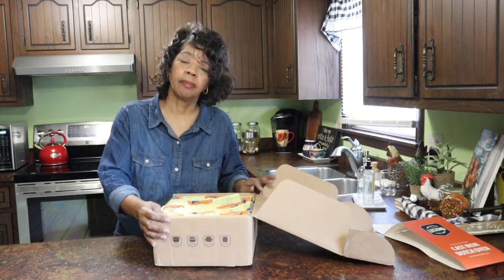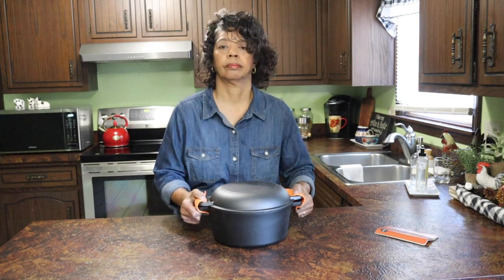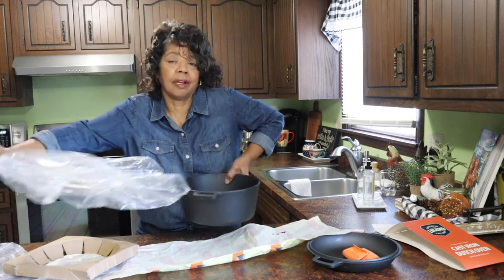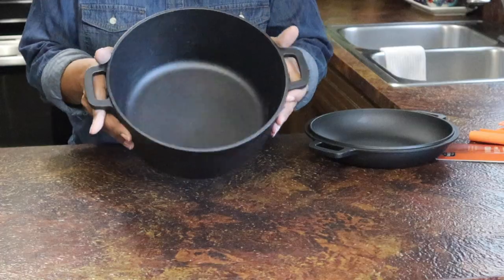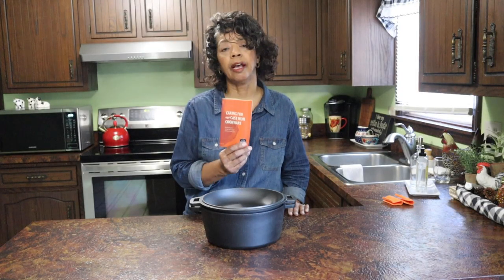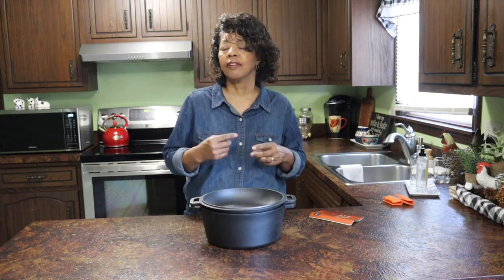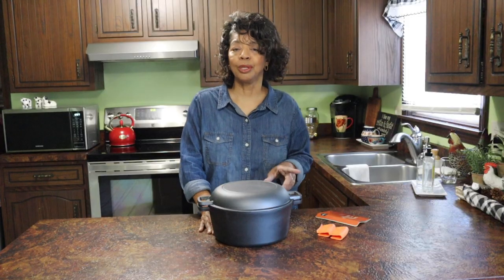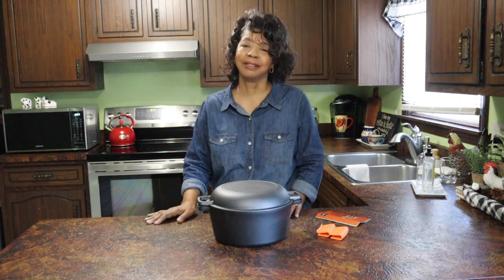Unboxing and Seasoning Cast Iron Dutch Oven | How to Season Cast Iron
In Unboxing and Seasoning Cast Iron Dutch Oven I show you How to Season Cast Iron Cookware. I plan to use this Legend Cast Iron Dutch Oven while  doing some off grid cooking or outdoor cooking. I’m going to practice my off grid cooking methods so I’m prepared when the power goes out again.

Share Unboxing and Seasoning Cast Iron Dutch Oven | How to Season Cast Iron with this

 About this video: In this video, Unboxing and Seasoning Cast Iron Dutch Oven | How to Season Cast Iron, Denise Jordan of This and That with Denise Jordan unboxes a Legend Cast Iron Dutch Oven and then shows you how to season cast iron for use. This is another video in her Prepping with Denise series as she prepares to do some off-the-grid cooking or outdoor cooking for times when the power goes out.  This video is part of her Prepping with Denise series.  Video content includes how to season cast iron, seasoning cast iron Dutch oven, cast iron cooking, outdoor cooking, off grid cooking methods, and cast iron.

Legend Cast Iron Dutch Oven

Shop my Aprons:
Black and Blue Apron for Women with Pockets, Extra Long Ties

Black and Yellow Apron Floral with Stripes

Yellow bib with black and white floral skirt with Extra Long Ties

Buffalo Check Cotton Adjustable Buffalo Check Plaid Apron with Pocket & Extra-Long Ties - Navy & Cream

Black and White Home Sweet Farmhouse Apron

This and That with Denise Jordan is a life style channel that teaches traditional homemaking to today's homemaker. That being said, she addresses cooking, cleaning, laundry, planning, and health and beauty.